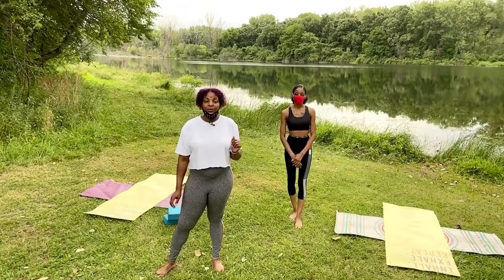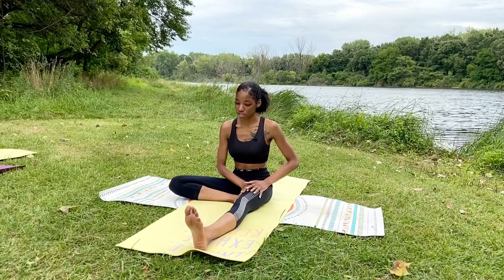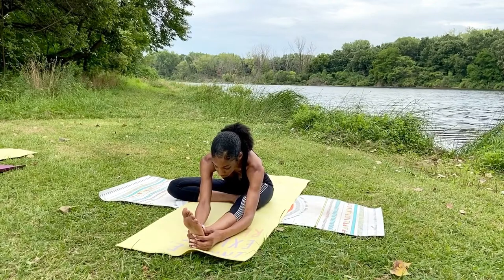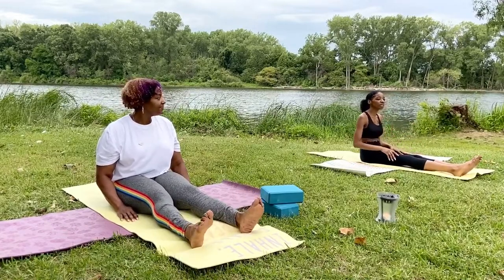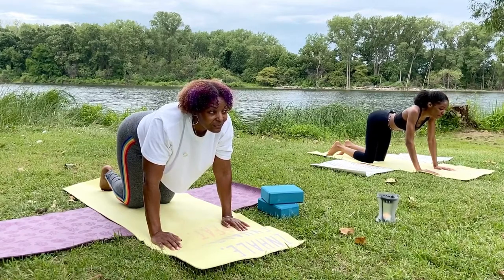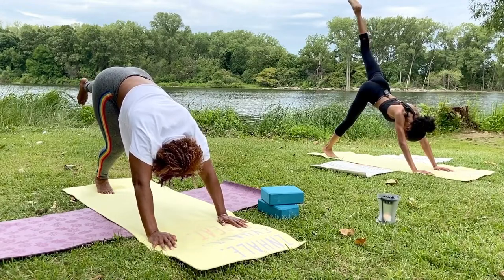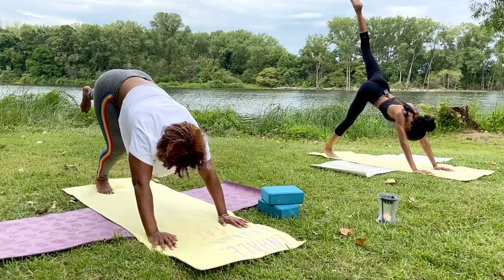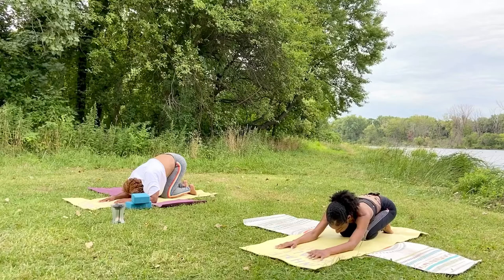Practice Yoga with Princess Harris at Beaubien Woods!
Enjoy a meditative yoga session with Princess Harris, our Sustainable Food & Land Use Coordinator, and special guest and yoga instructor, Angelica. Yoga can be a great way to connect with your own body and with the Earth around you. Today's session was filmed at Beaubien Woods, a popular nature preserve on the South Side of Chicago where people can fish, kayak, and do much more!

SHARE your interests with us